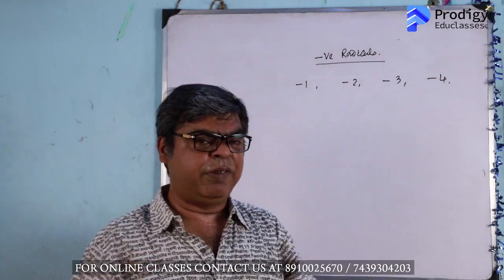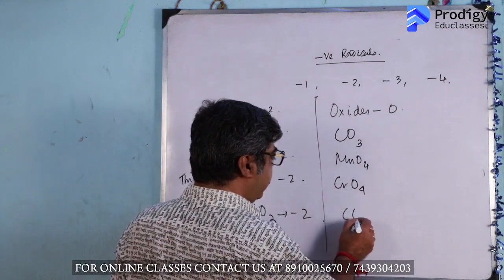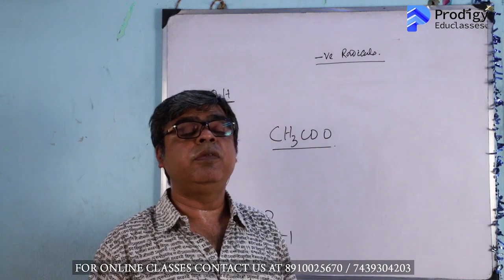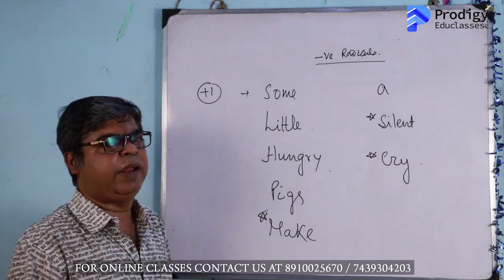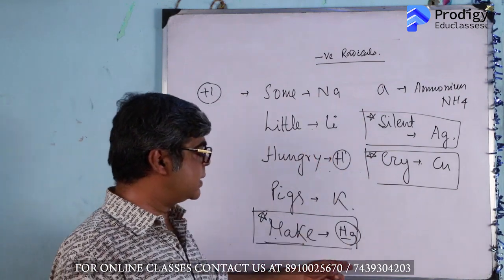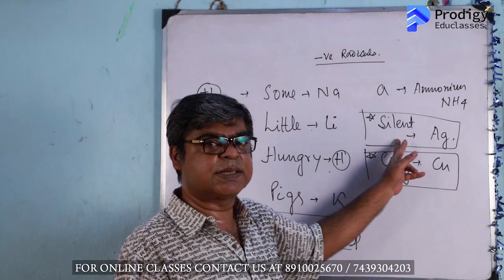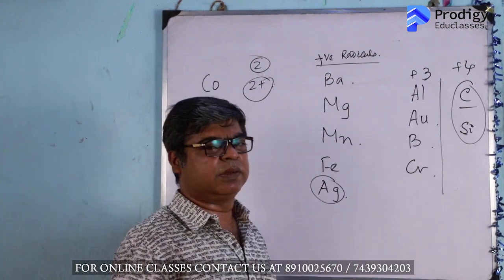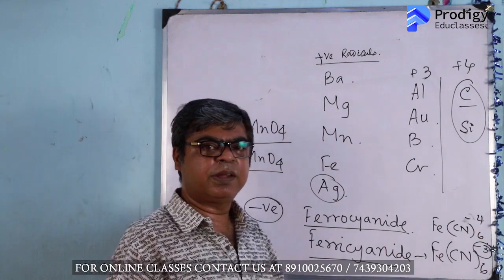LANGUAGE OF CHEMISTRY 2 || CLASS 9 || ICSE || PRODIGY EDUCLASSES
SUBJECT : CLASS 9 (ICSE)
TOPIC : LANGUAGE OF CHEMISTRY
TEACHER : KRISHNENDU CHAKRABORTY
COPYRIGHT : PRODIGY EDUCLASSES